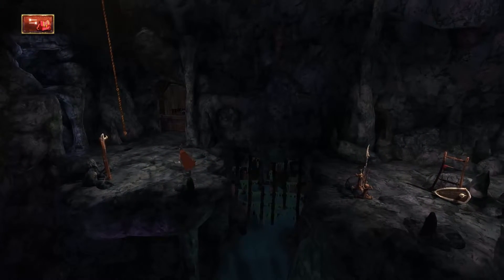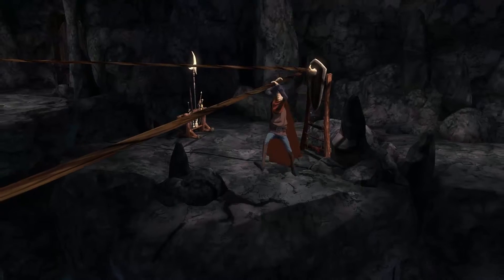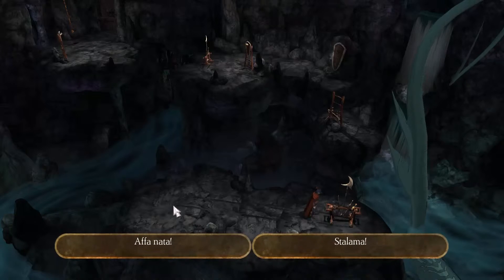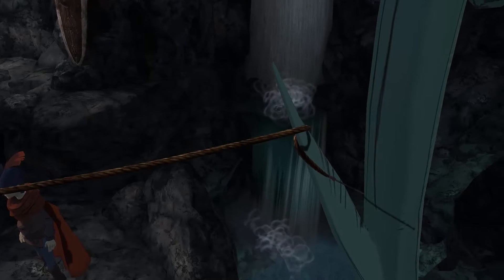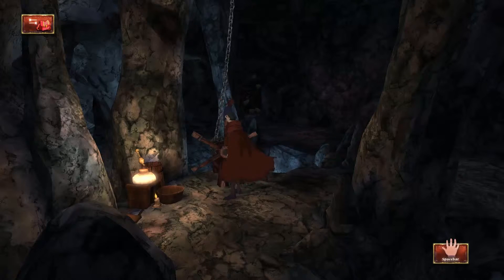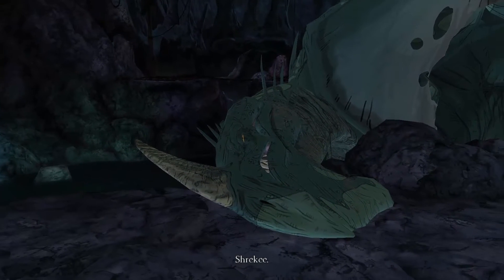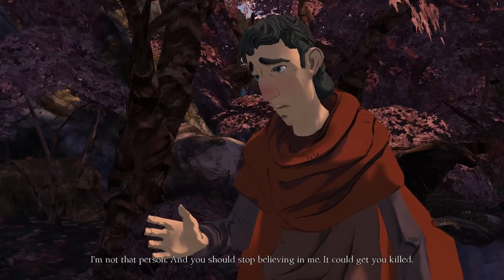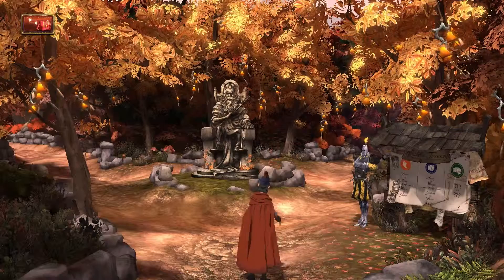The Dragon's Den - Part II (Dave Plays King's Quest #13)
Part 2 of our adventure in the dragon's den; will Achaka and I make it out before we get burnt to a crisp!? Find out today!

King's Quest is an action/adventure game from Sierra Entertainment that tells the story of Graham through different chapters.